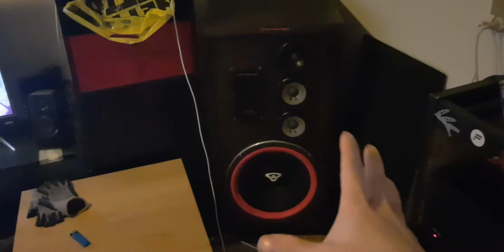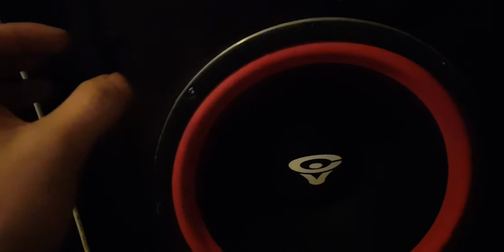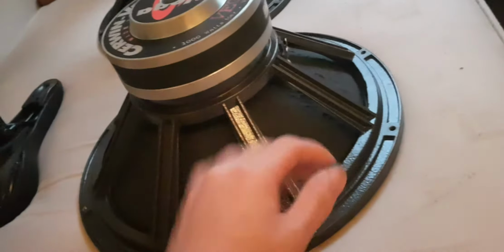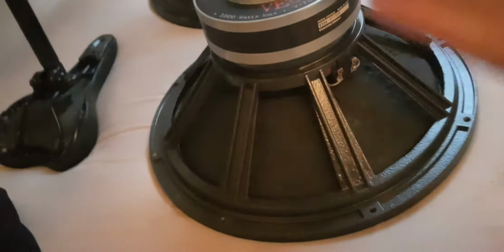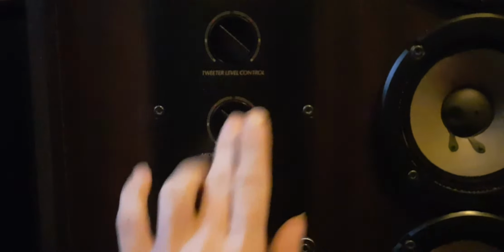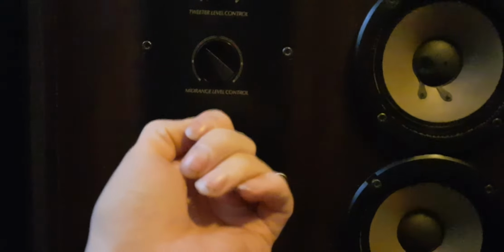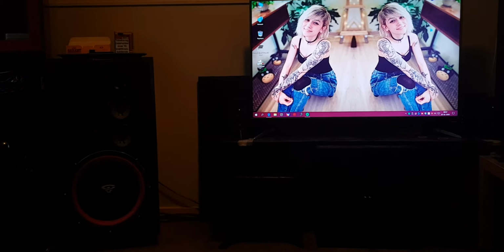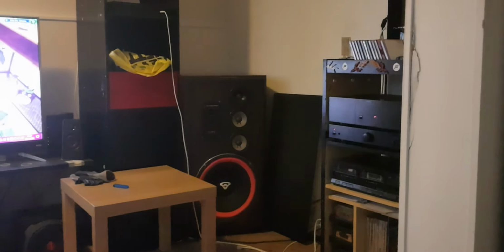Update on the at 100 and my Rotel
the Bass is Cerwin-vega XLS-215/XLS-15